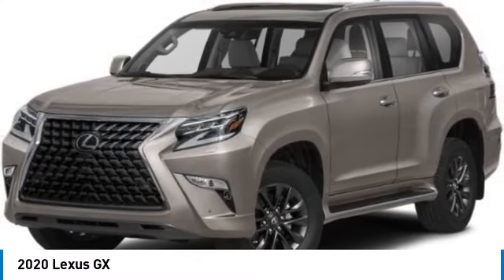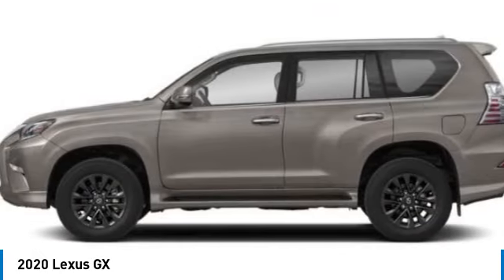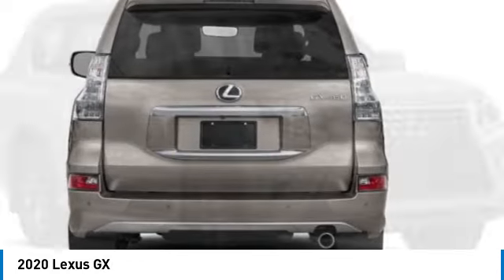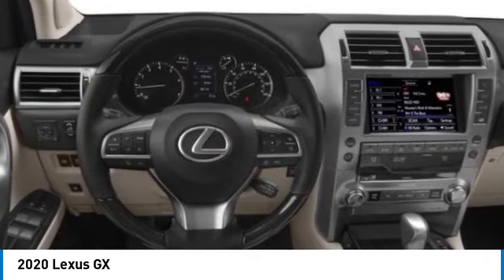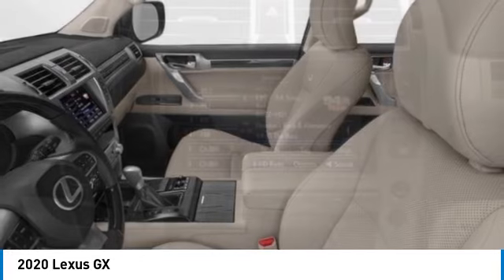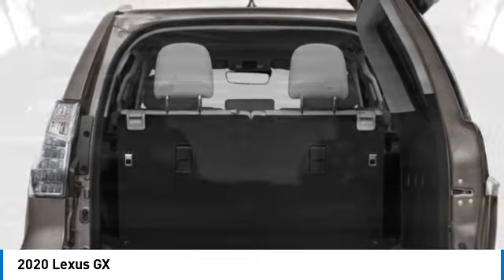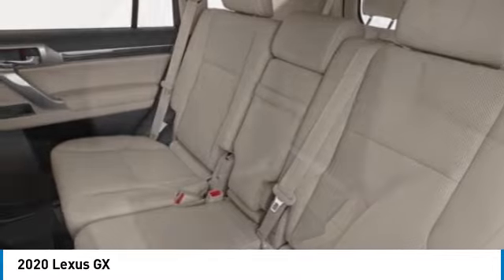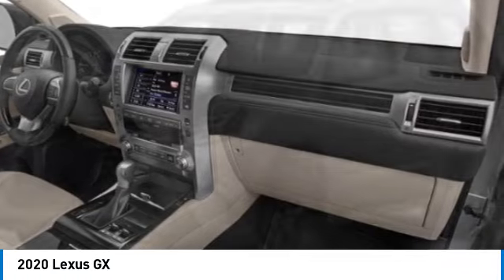2020 Lexus GX 47873A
2020 LEXUS GX Columbus, OH
Stock# 47873A

4WD Automatic 4.6L V8 DOHC Dual VVT-i 32V Clean CARFAX. 2020 Lexus GX 460

Awards:
* JD Power Initial Quality Study (IQS), Vehicle Dependability Study * JD Power Initial Quality Study (IQS) * JD Power Vehicle Dependability Study